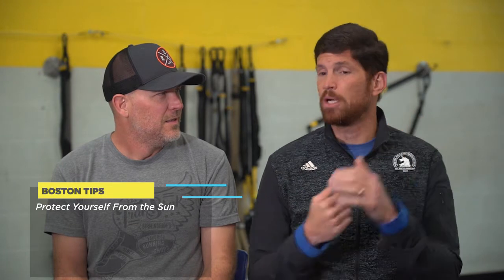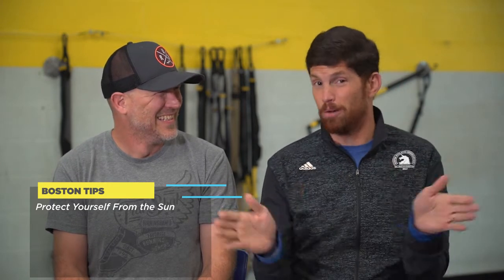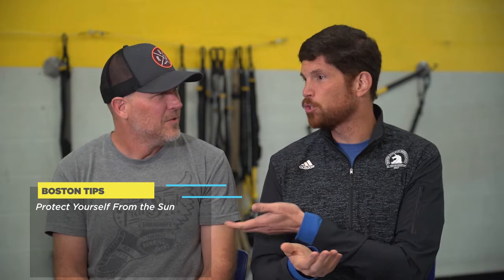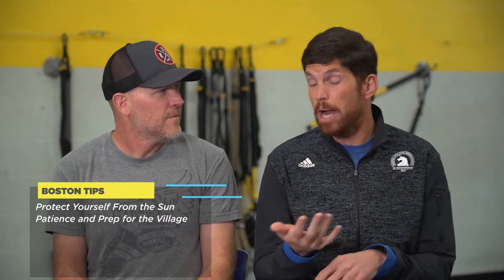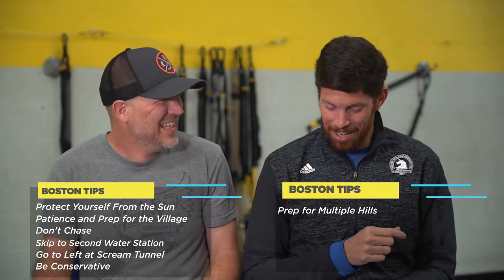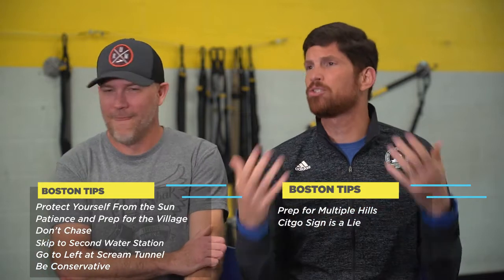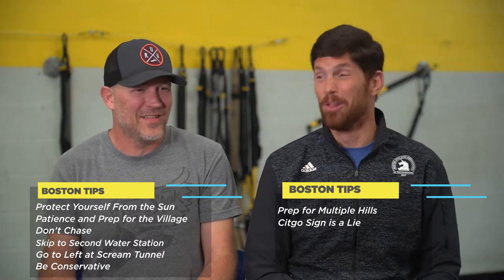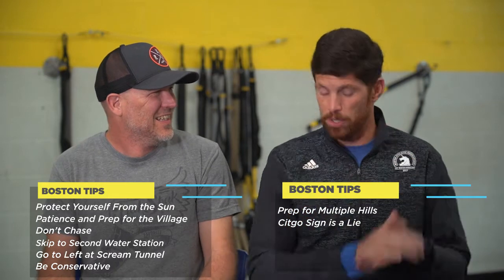Run Birmingham - The Boston Marathon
Alex and Jeff go over some great tips for your first time running the Boston Marathon